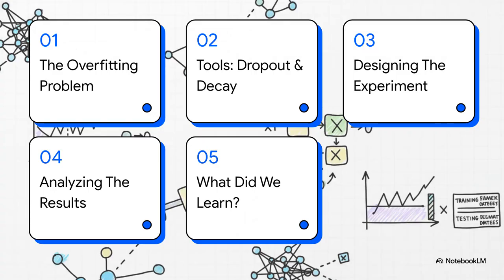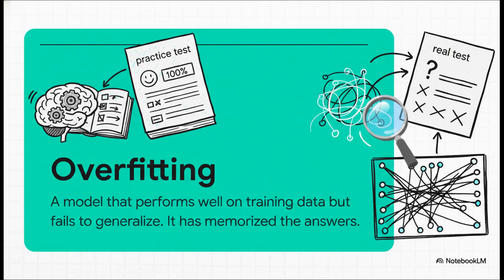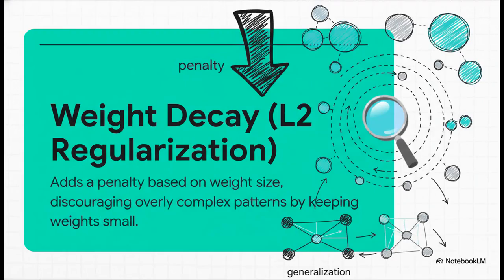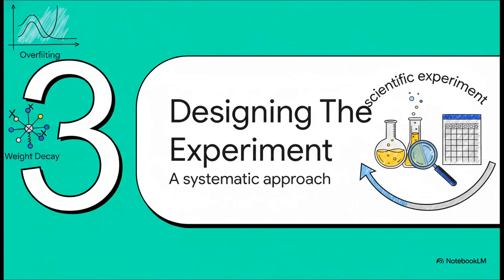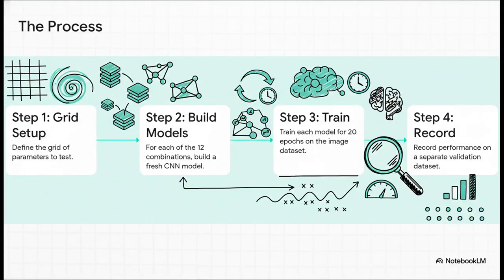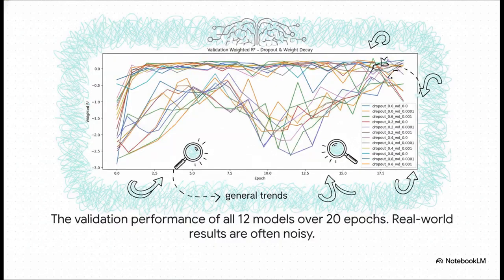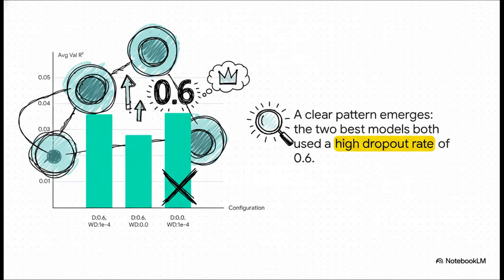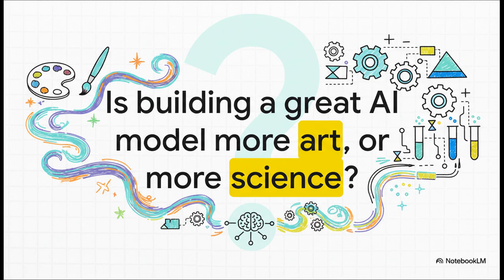Tuning the Signal: A Regularisation Study of Dropout and Weight Decay for Biomass Regression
This study investigates the critical role of Regularisation in improving the generalisation of a Convolutional Neural Network (CNN) for agricultural biomass prediction. Working with the CSIRO dataset, we conducted a grid-search experiment to evaluate how different levels of Dropout (up to 0.6) and Weight Decay (L2 Regularisation) impact the model's performance across five target variables.The project highlights the implementation of a custom CNNWithDropout architecture and a Weighted MSE Loss function that prioritises total biomass estimation. By comparing 12 different regularisation configurations, we uncover the "best" fine-tuning settings that help the model filter out image noise while capturing the actual signal of plant density. The analysis includes a look at the high volatility in validation $R^2$ scores and identifies the specific settings that provided the most robust "Peak Performance" during the training cycle.